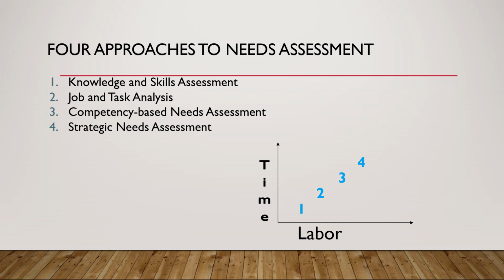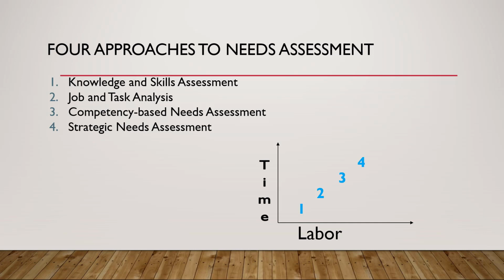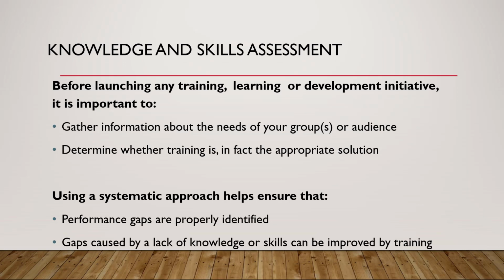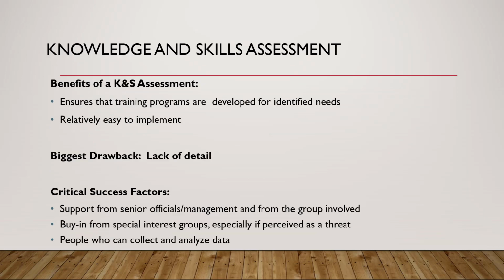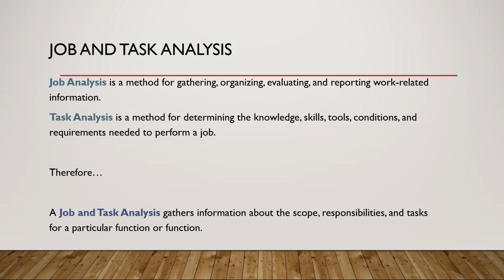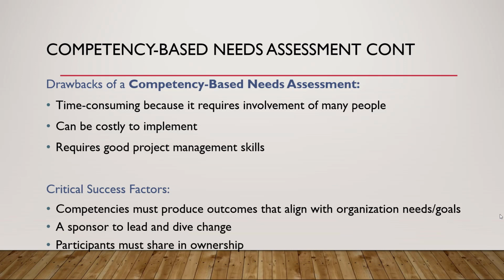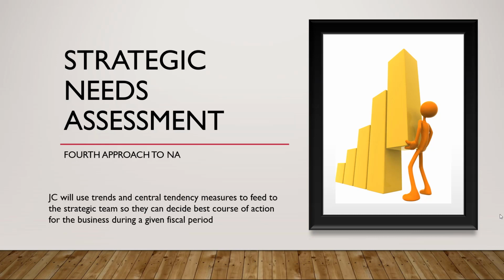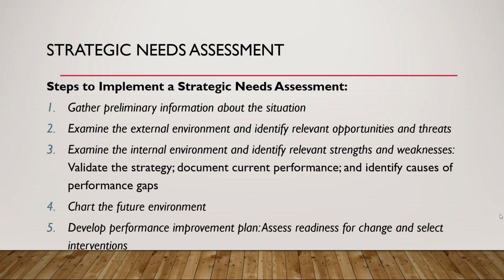ELFH Four Approaches to Needs Assessment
In this video I walk us through the four approaches of the NA. K/S, Job & Tasks, Competencies and Strategic. Pros Cons and the process steps to consider for each.